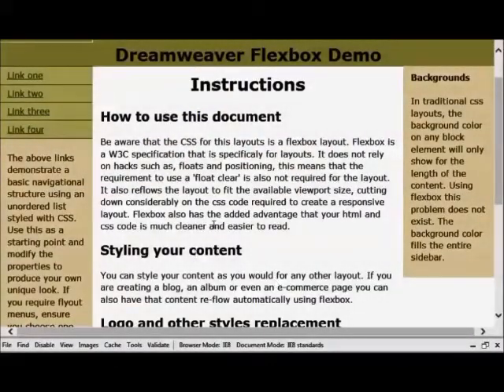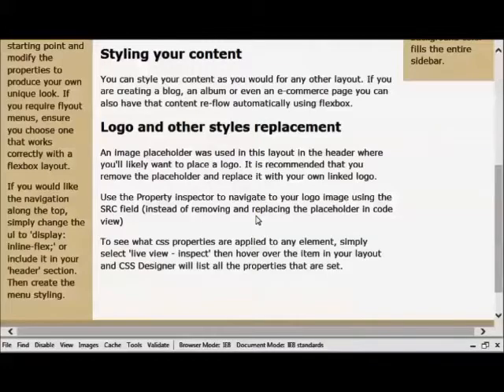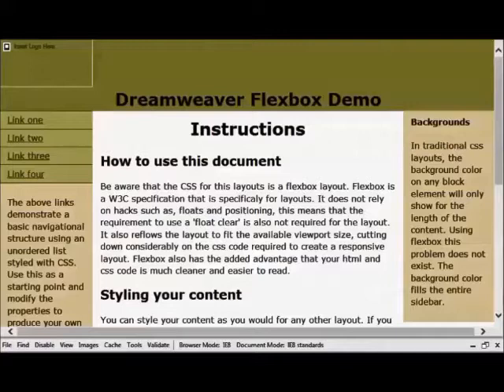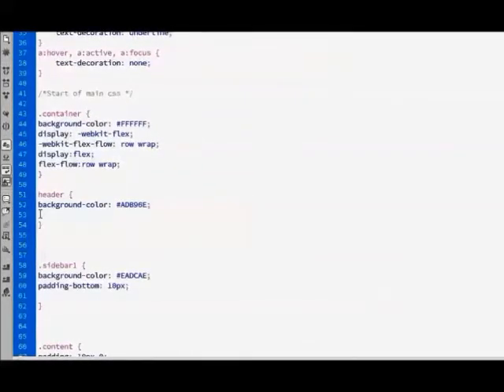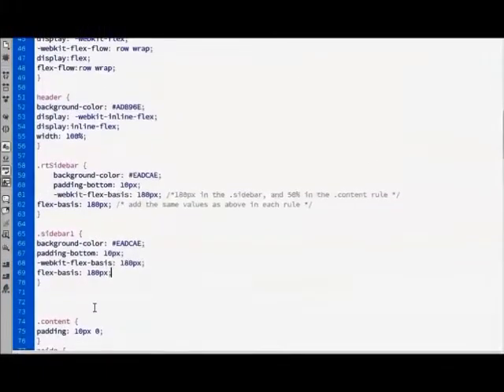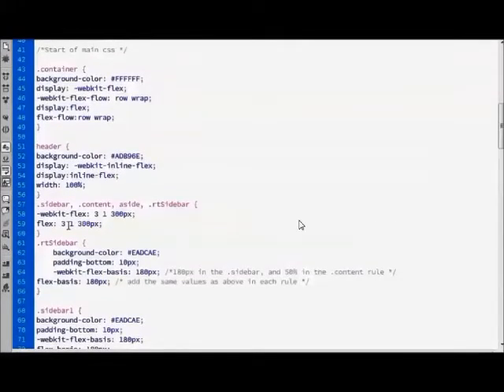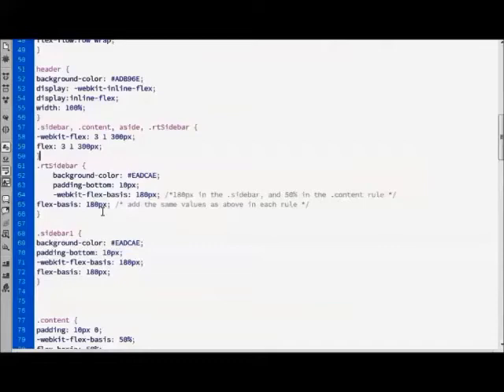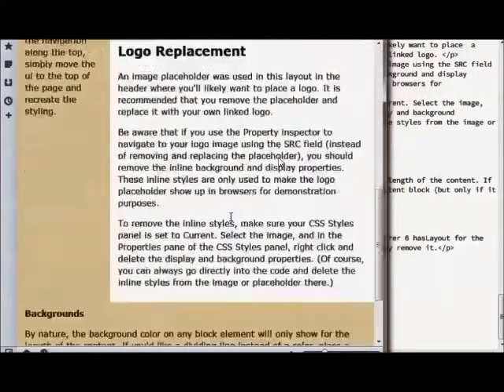your first flex box layout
for complete list of articles and tutorials regarding responsive web design and flex box the real layout feature for CSS